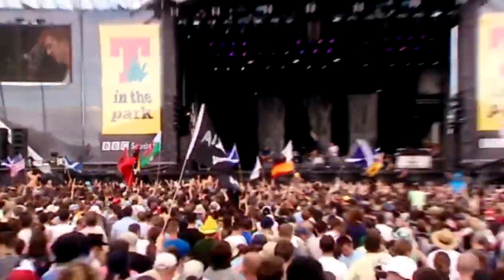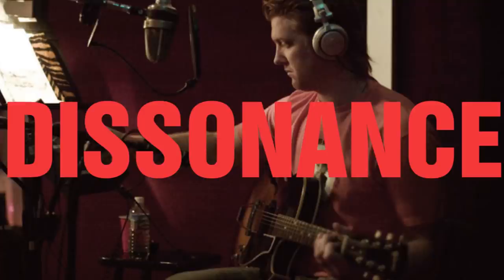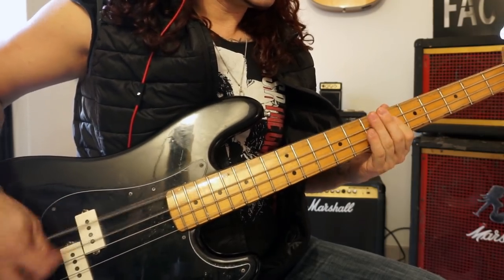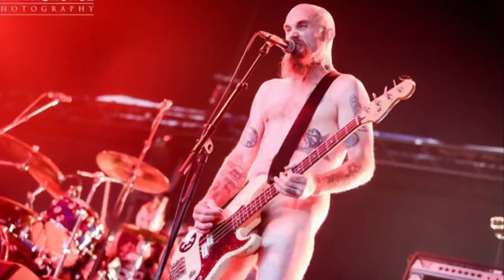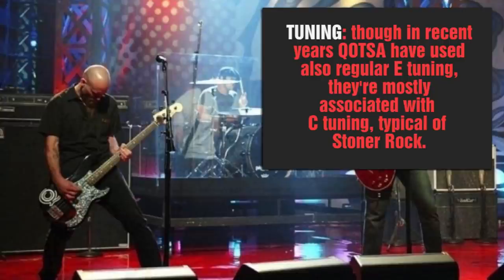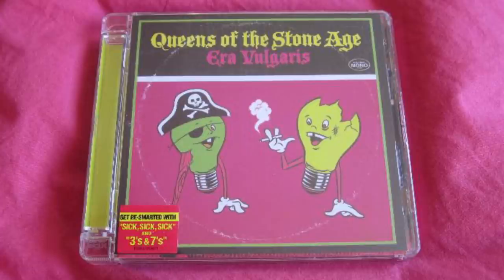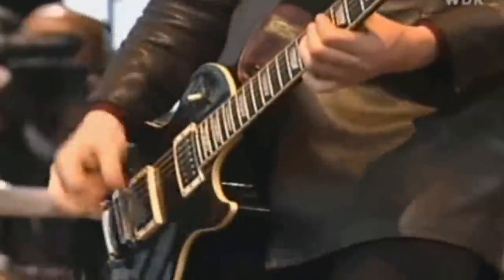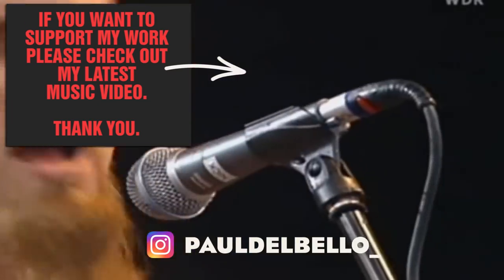Playing bass in Queens Of The Stone Age: - Bass Habits - Ep 60